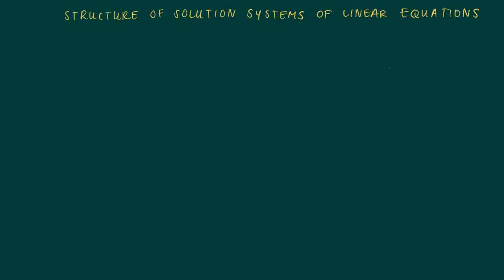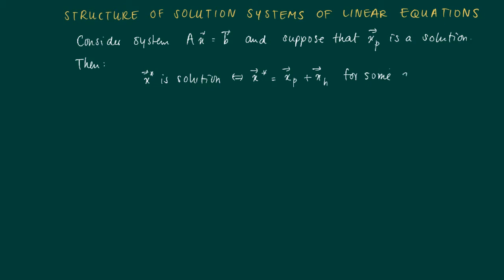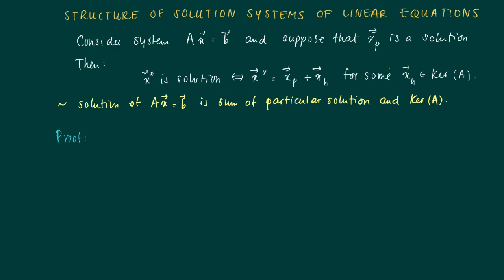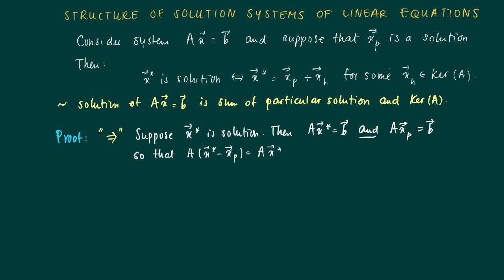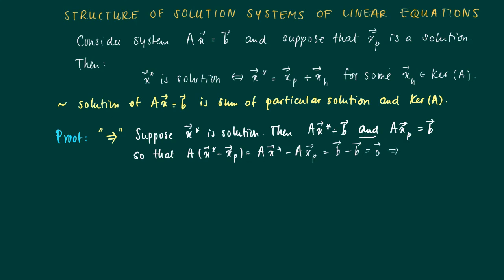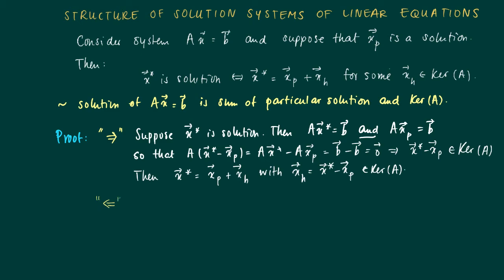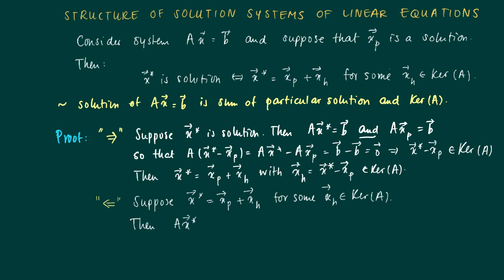Math 2.7.13: Structure of solution of linear systems in terms of kernel and image